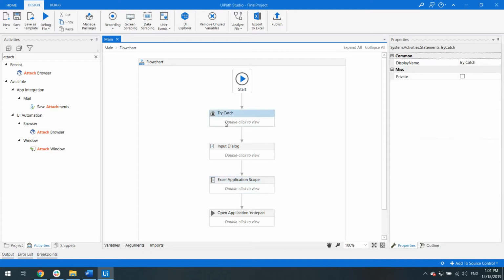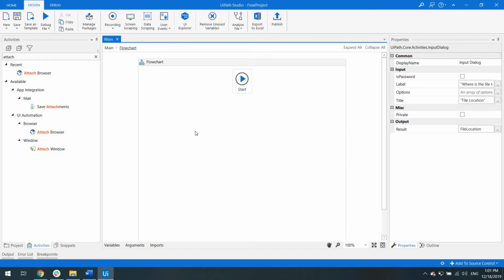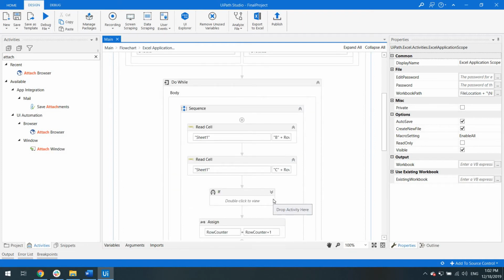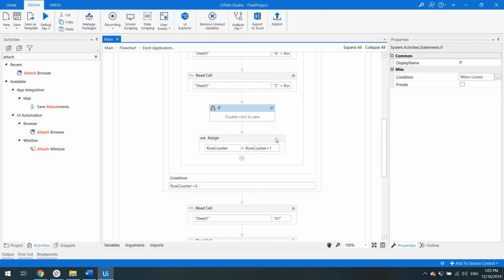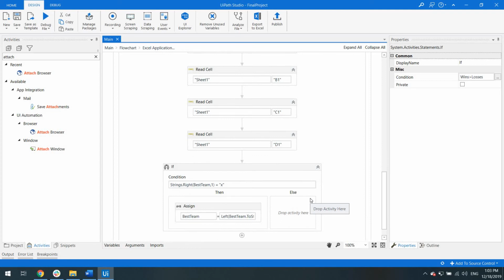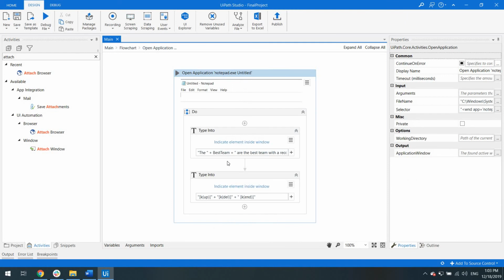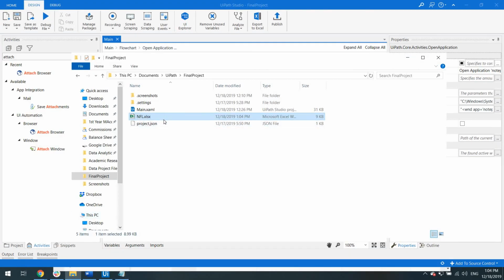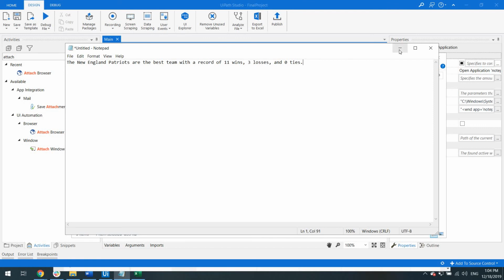Blake Robinson Data Analytics Section 4 Final